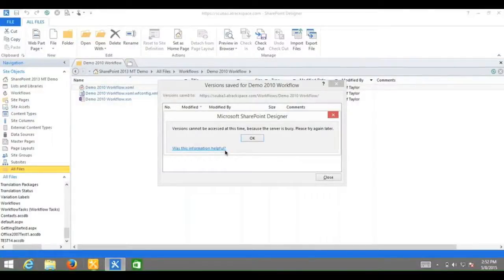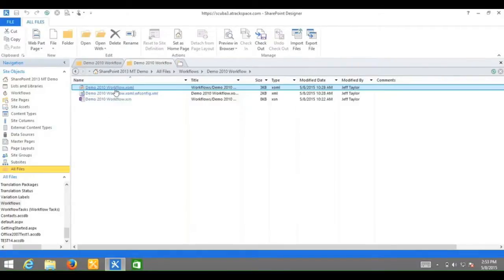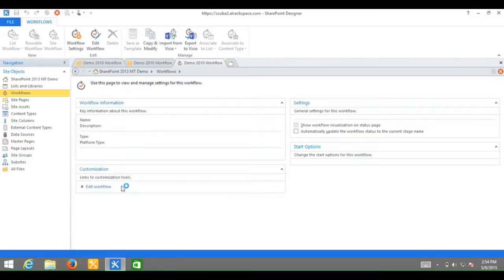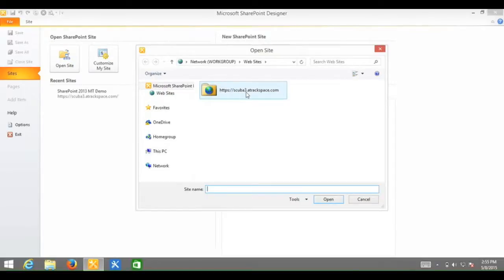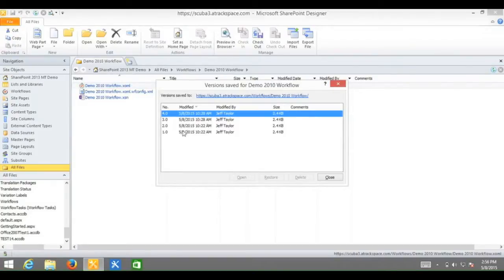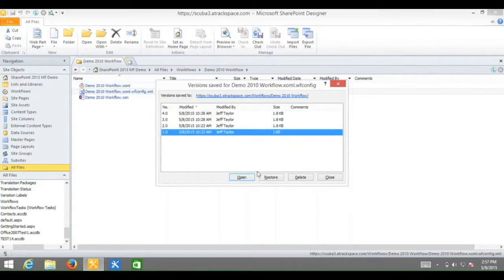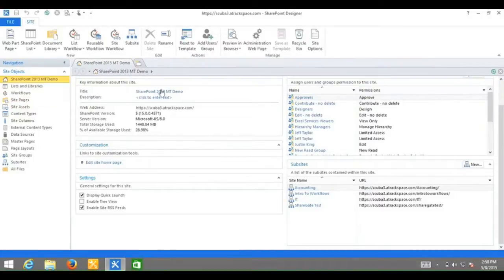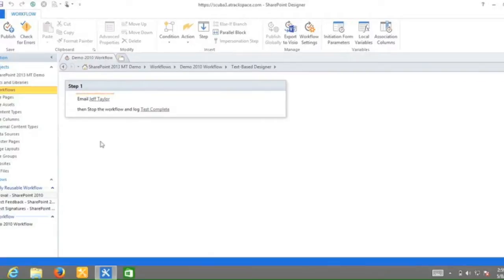SharePoint 2013: Issues Restoring A Previous Version Of A SharePoint 2010 Workflow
This video will demonstrate a simple workaround solution to restoring a previous version of a SharePoint 2010 workflow in SharePoint 2013.